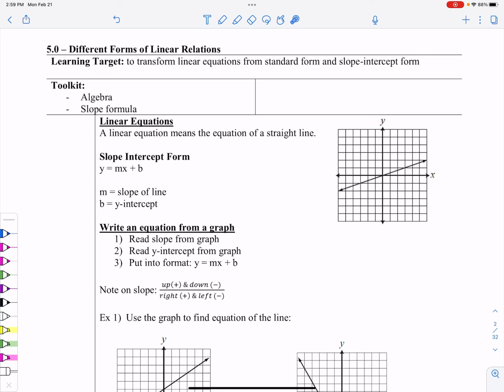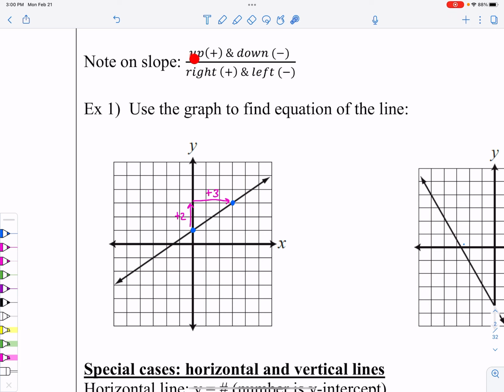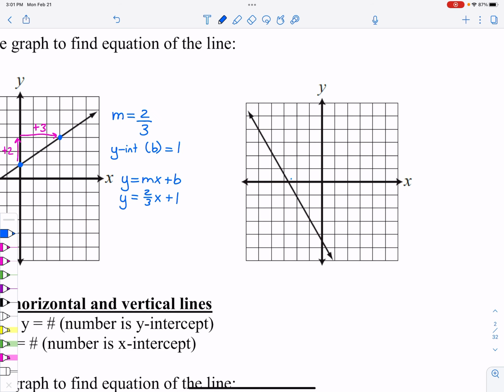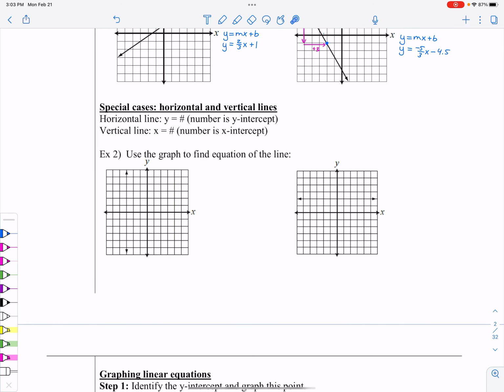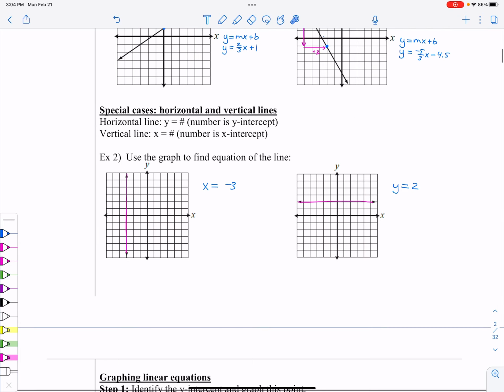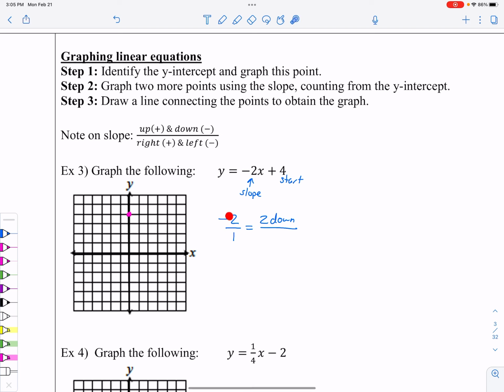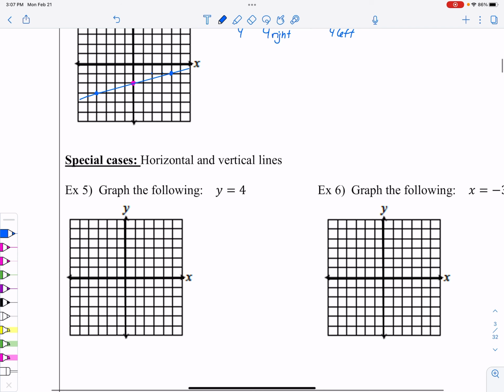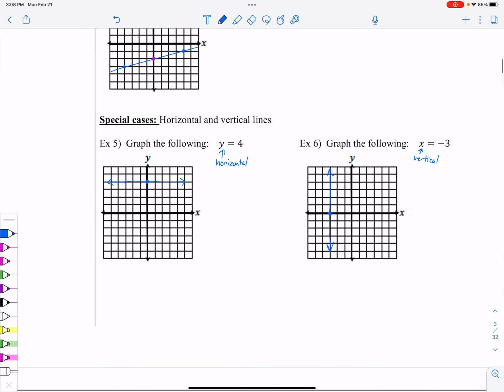5.0 part 1